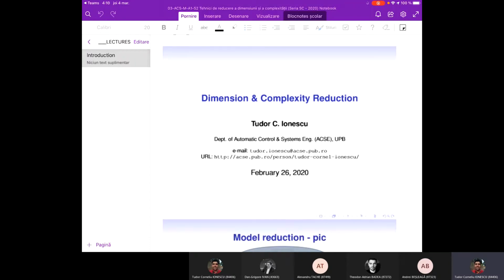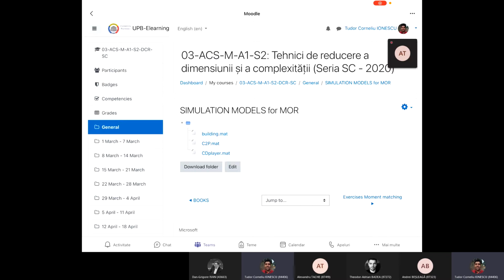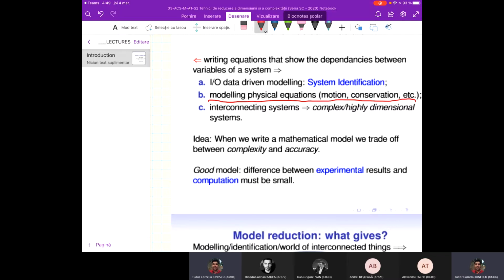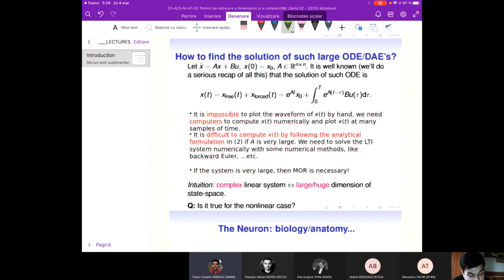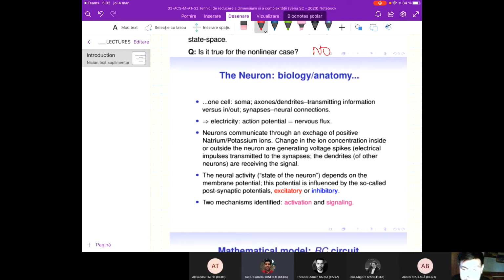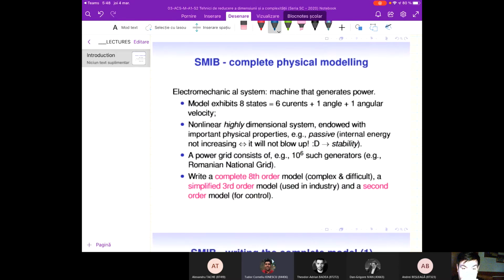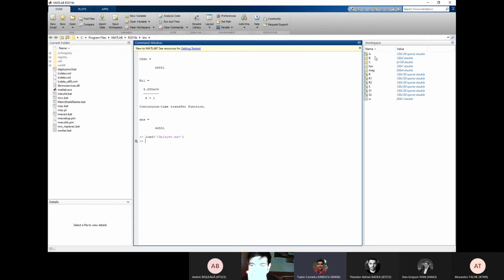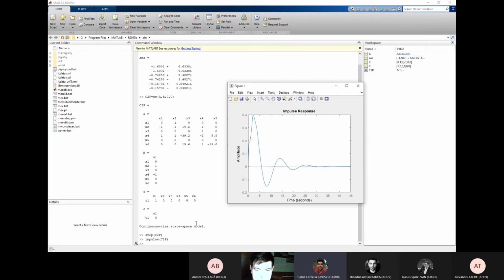2021 03 04TCI DCR ACS UPB 5SC Lecture1EN